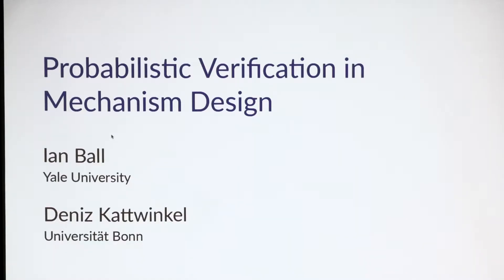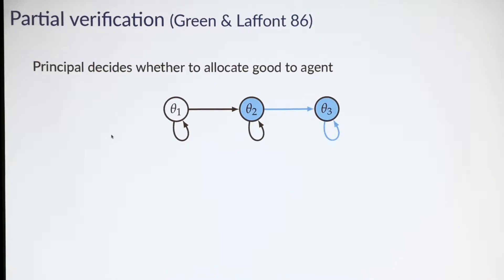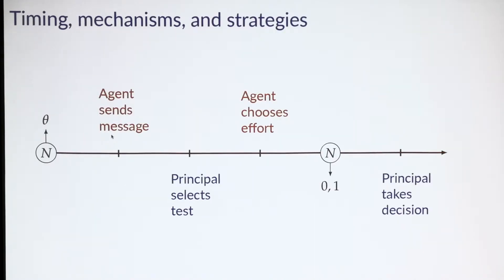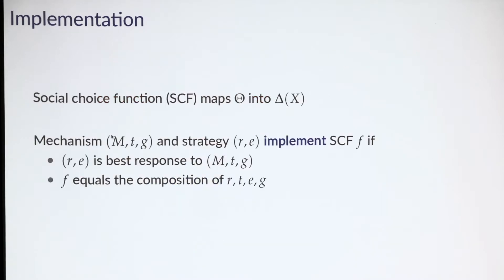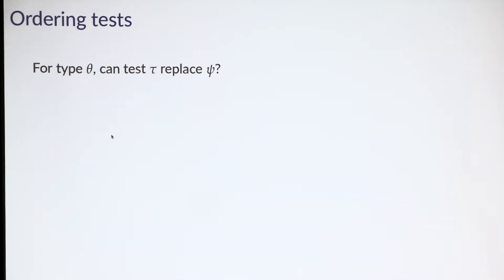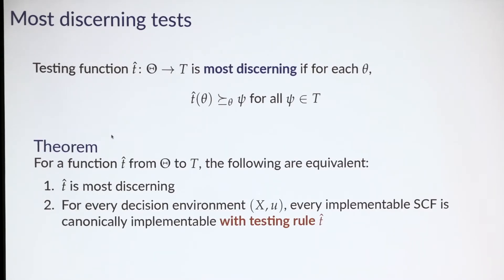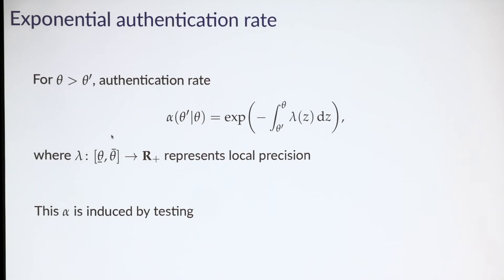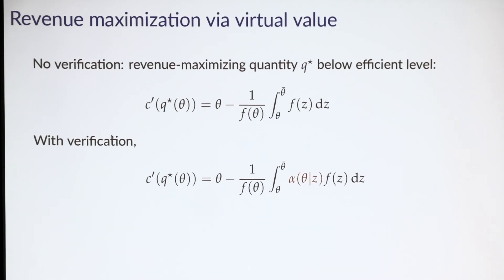EC'19: Probabilistic Verification in Mechanism Design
Title: Probabilistic Verification in Mechanism Design
Authors: Ian Ball, Deniz Kattwinkel
Speaker: Ian Ball
Session: 3c: Pricing and Contracts